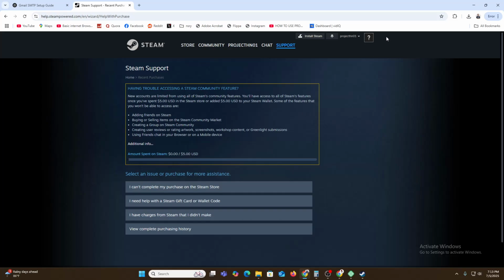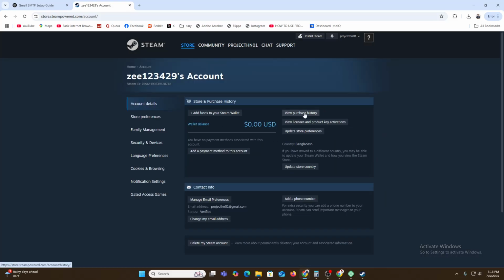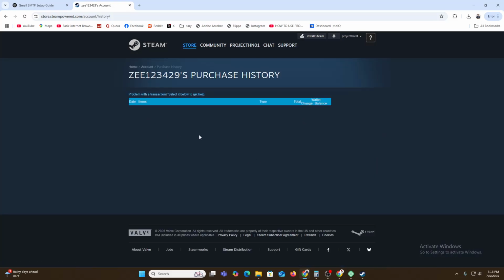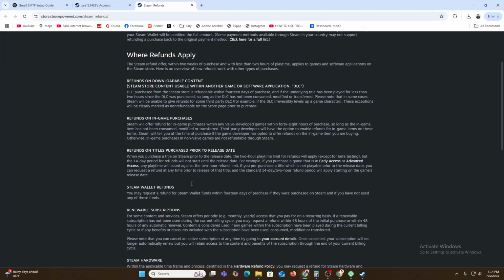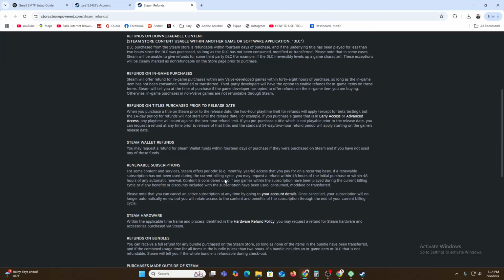How To Refund a Game on Steam - 2025 (Updated Tutorial)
In this video, How To Refund a Game on Steam, you'll learn the exact steps to request a refund through Steam's official process, whether you’ve purchased the wrong game, experienced technical issues, or simply changed your mind. We’ll walk you through Steam refund conditions, eligibility rules, and tips for a smooth refund experience. This tutorial is perfect for beginners or anyone unsure about Steam's refund policy.